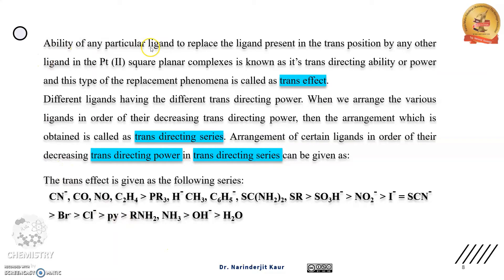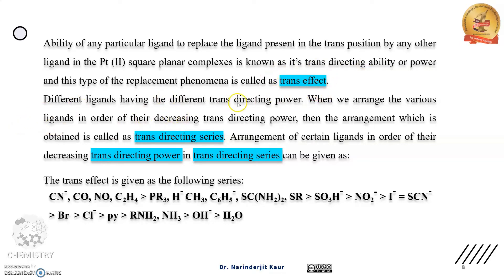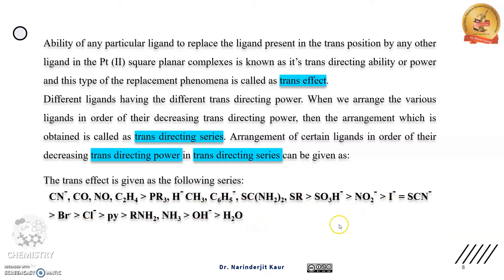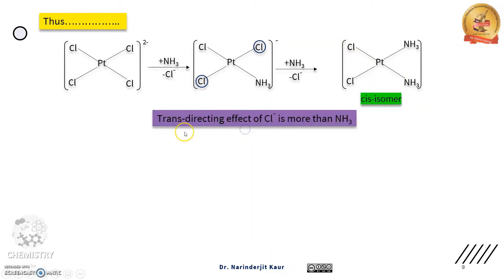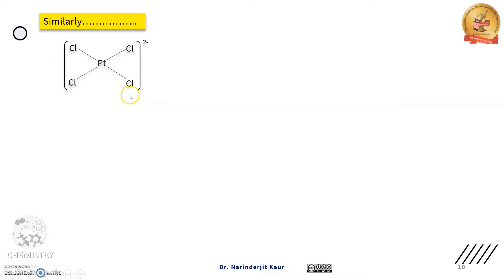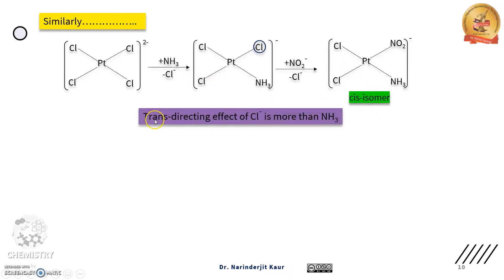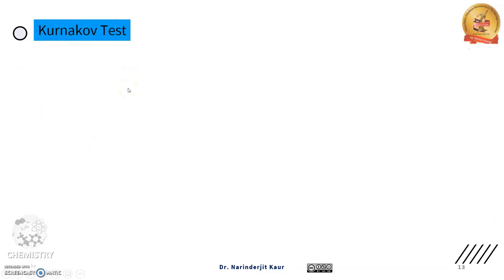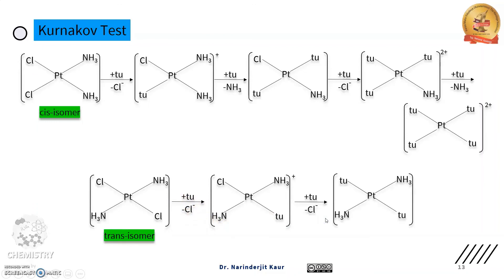Trans Effect (Part-2)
This video explains the trans effect in substitution reactions of Square planar Pt(II) complexes in a very simple & lucid way!!!